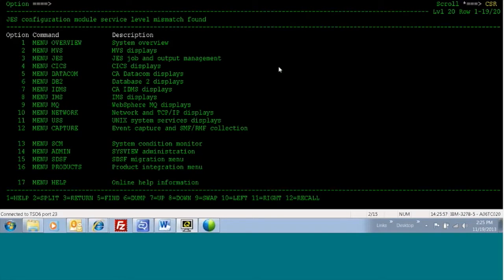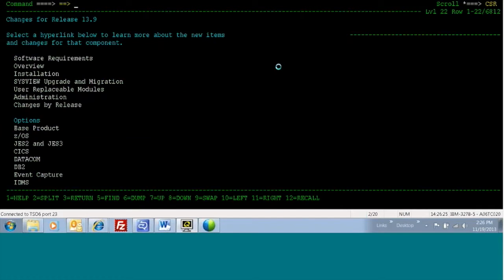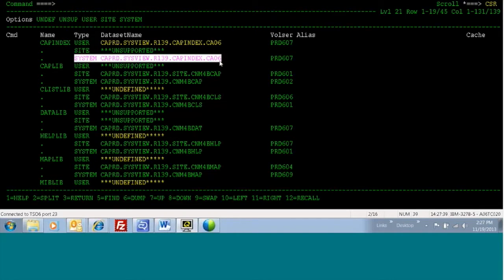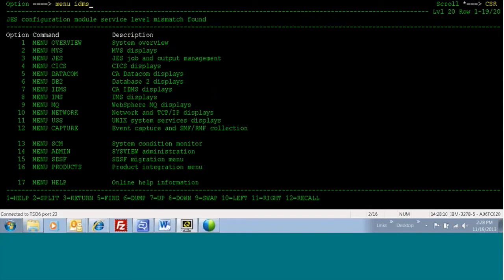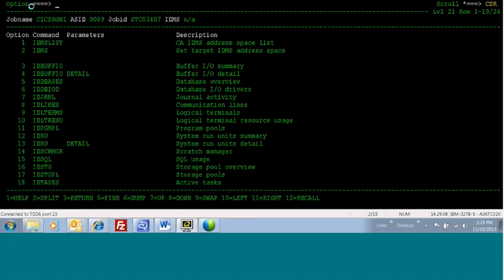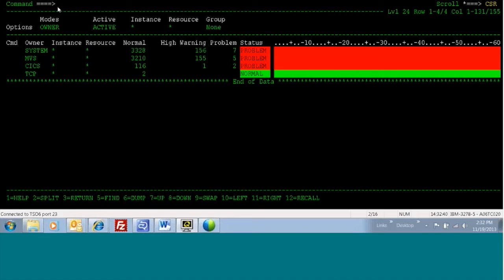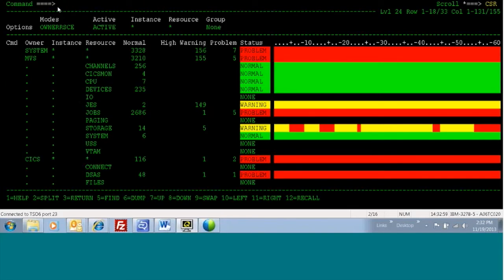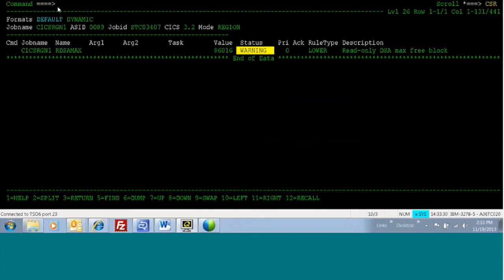CA SYSVIEW 13.9 What's New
Here is a quick summary of CA SYSVIEW 13.9 and the new features that were introduced.